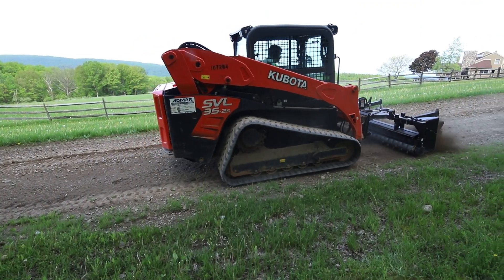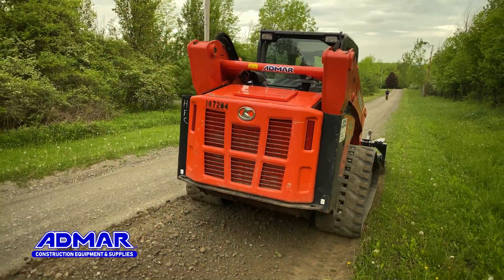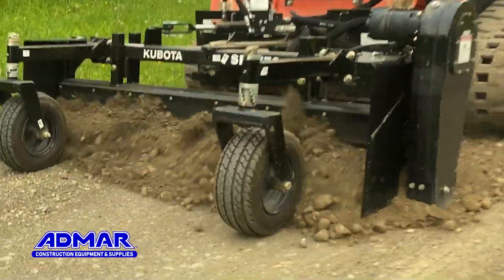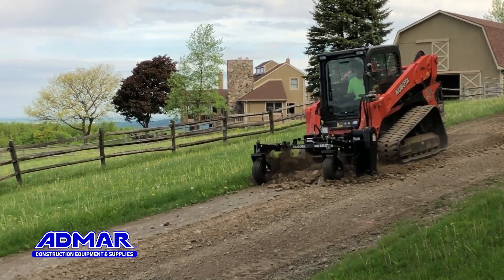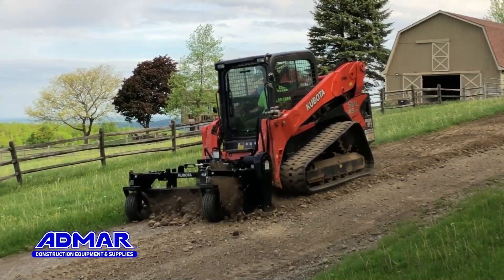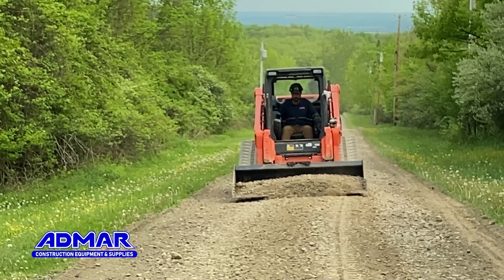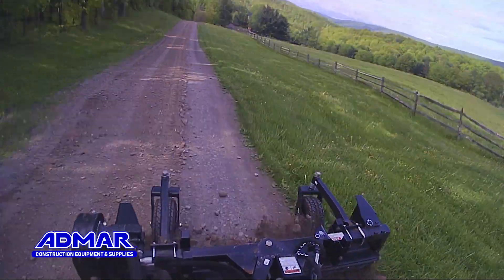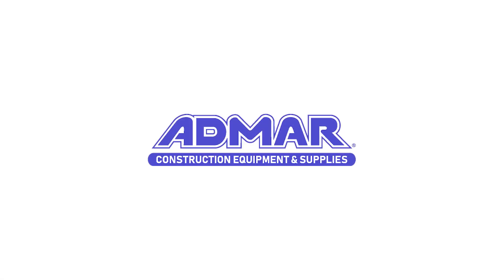Kubota SVL95 track loader demo with power rake attachment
For our first Virtual Open House, we demo a Kubota SVL95 track loader to resurface a service road with a power rake attachment. The hydraulically-driven power rake, which can be attached to a skid steer or track loader, is used in this video to prepare a gravel road. It can also be used for leveling off surfaces, pulverizing different materials, or preparing seed beds. Hear about best practices in this video, and learn more about Kubota track loaders